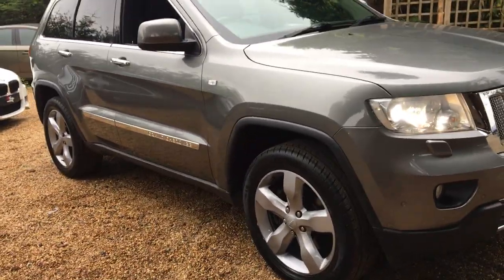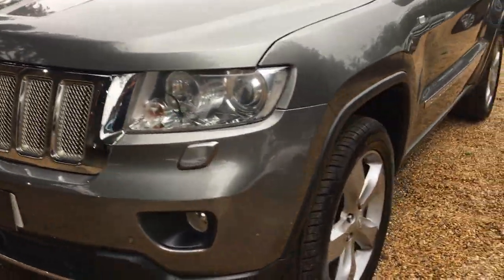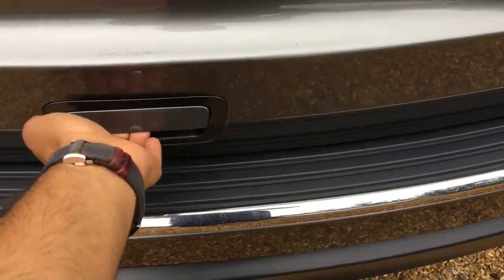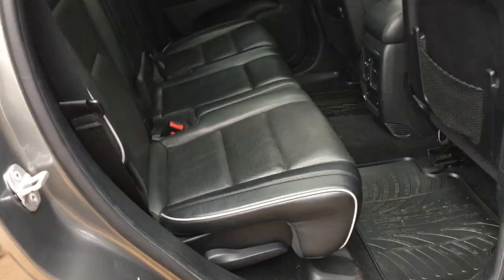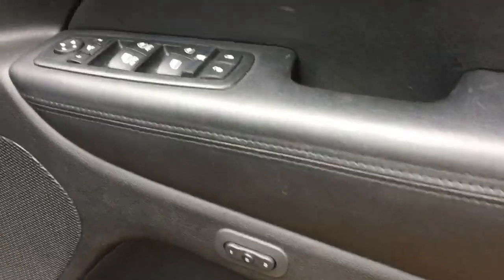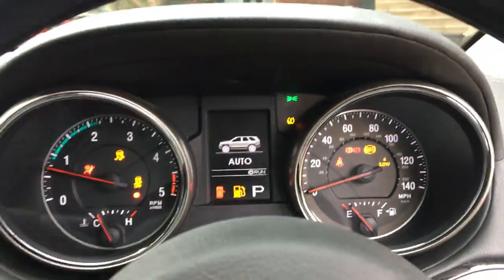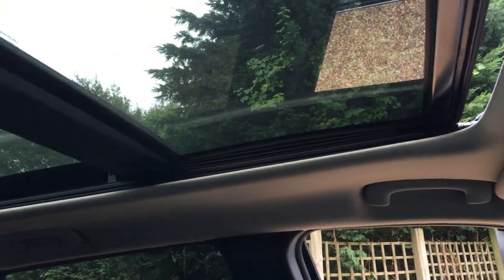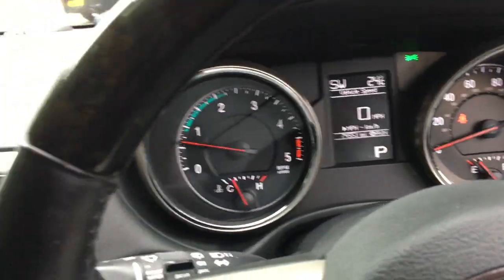Jeep Grand Cherokee OVERLAND * WALK AROUND